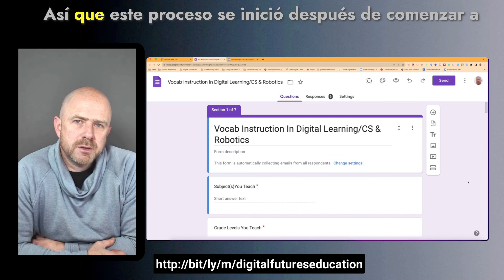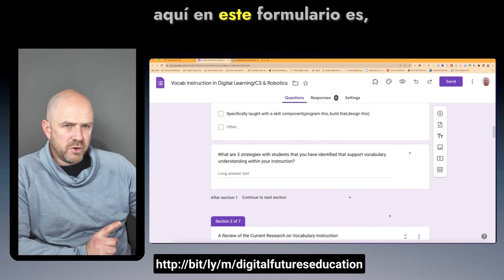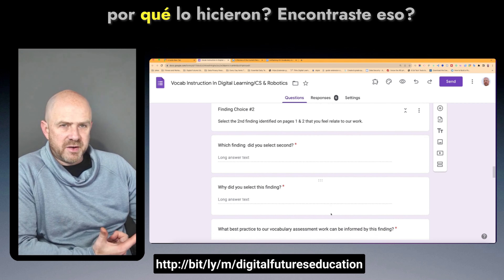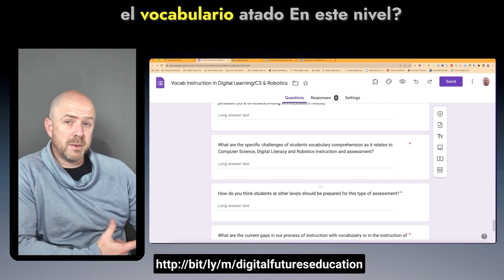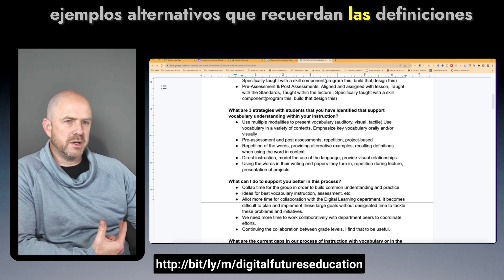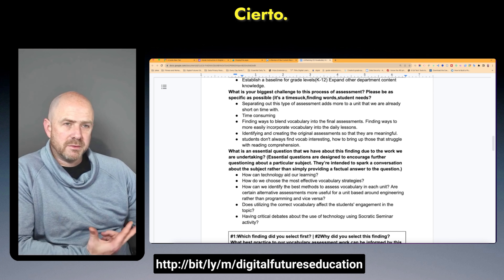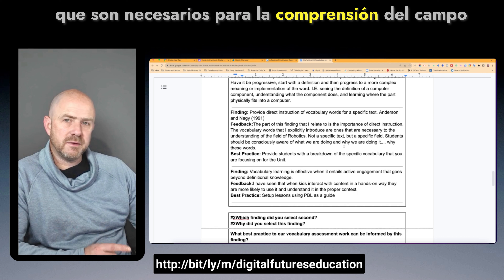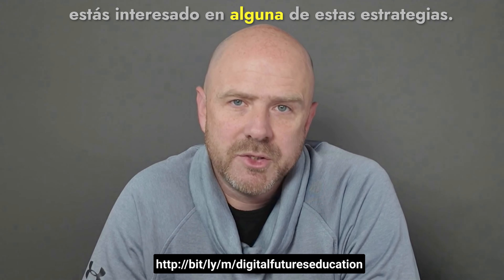Computer Science Vocabulary Strategies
Welcome to Digital Futures Education, where we fuse innovation with learning to transform your professional journey.  Expert-led online courses, personalized coaching sessions and strategic educational consulting. We support digital education and career development for individuals, schools and business. Unlock your potential and identify your ideal learning path.

Connect:
Connect:
A vocabulary strategy to teach Computer Science, is a must-watch video for educators and students alike who are navigating the world of computer science education. This video offers a unique approach to mastering the complex vocabulary of coding, making it more accessible and engaging. We dive into effective strategies for integrating vocabulary learning into your coding lessons, ensuring a deeper understanding and retention of key concepts. Whether you're a beginner or looking to refine your teaching methods, this video provides valuable insights and tools to enhance your computer science curriculum.

00:00-00:17 Introduction To Concept
00:18 - 01:46 Overview Of Teaching Vocabulary With Computer Science Workshopping Activity
02:10–03:00 Benefits Of Tiered Vocabulary and Computer Science
03:15- 09:40 Overview Of Educator Data Collection and Feedback On Computer Science Instructional Focus
09:41-19:06 Overview Of Feedback
Digital Education & EdTech Consultant-Educator and Career Development